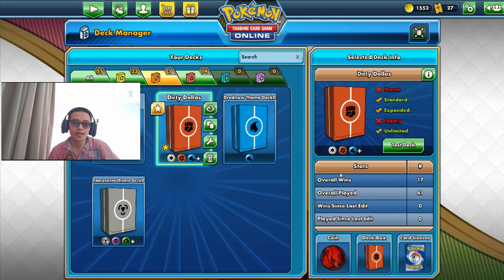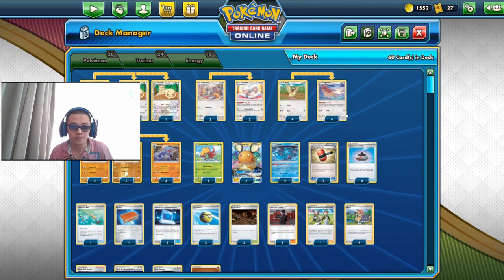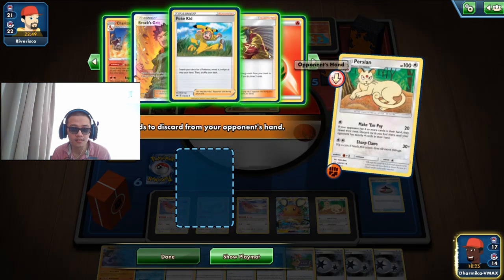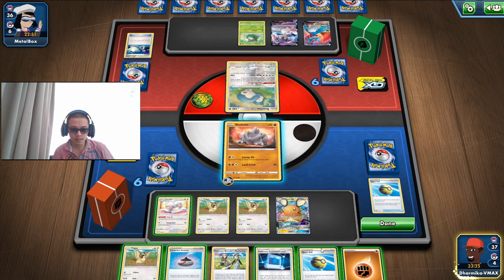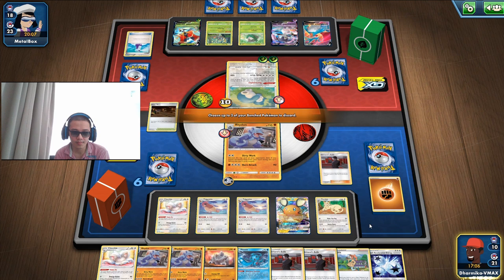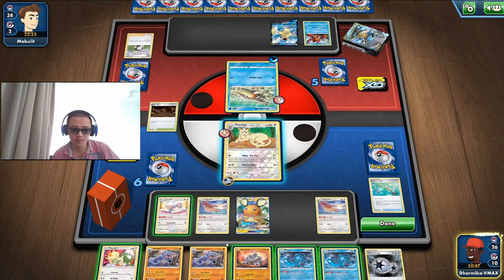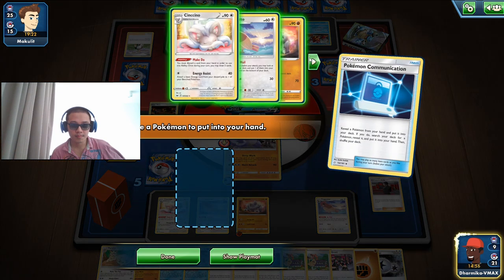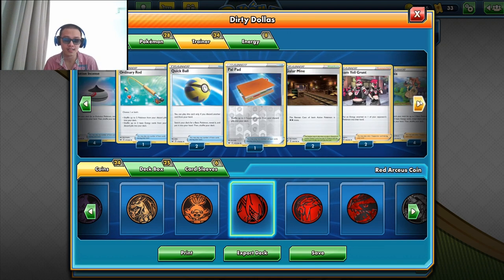Giovanni's Exile Standard Deck (Best Rhydon Mill Deck). Pokemon TCG Online Gameplay. Unbroken Bonds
Hack your opponent's resources & Devour their deck with Giovanni's Tactical Squad. Trap your opponent with Persian's cunning manoeuvre & the incredible Galar Mine. Then, summon Team Yell's Power and a few Crushing Hammers to break their energy supply. Finally, remove the remaining few cards from their deck with Rocket Rhydon's Dirty Work for your grand victory!